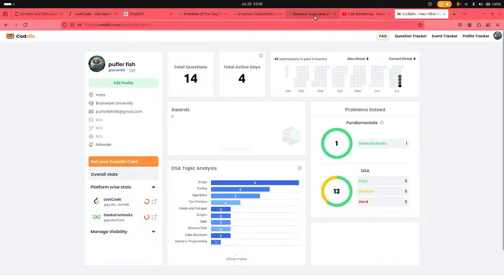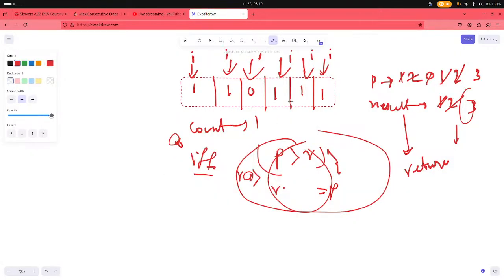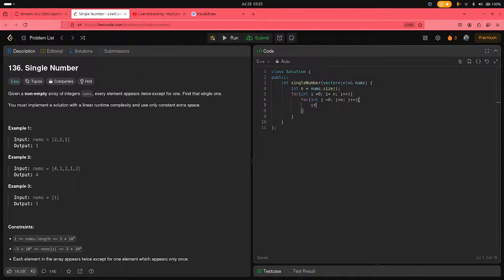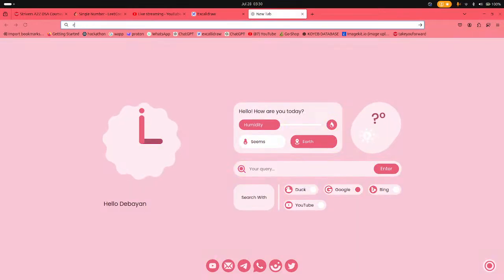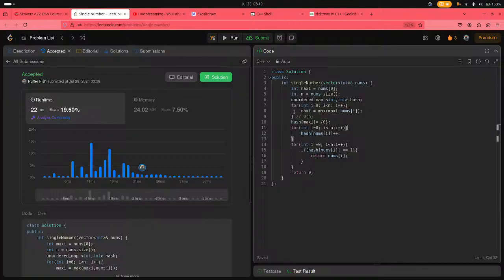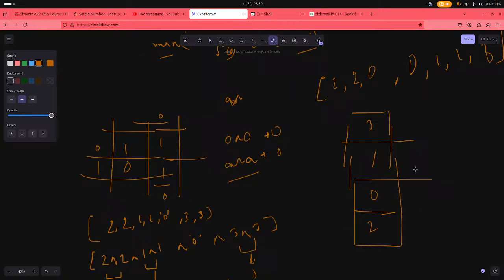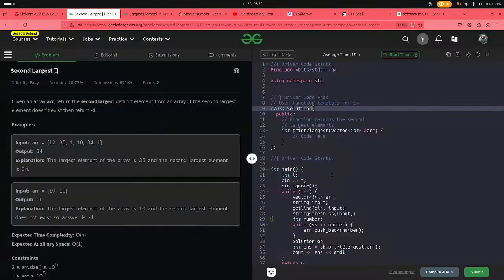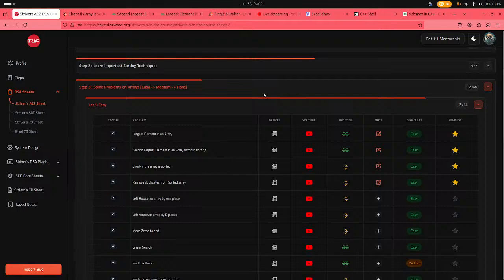Puffer Fish is Coding 🚨🚨 Day 4